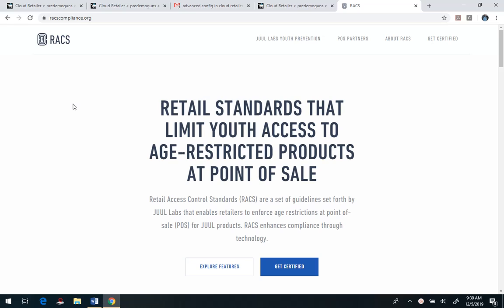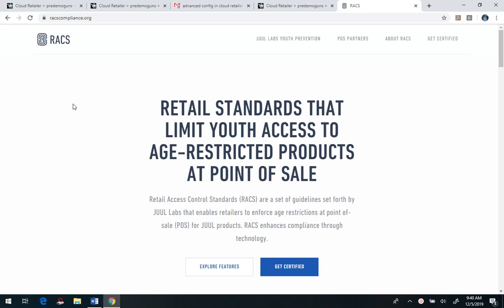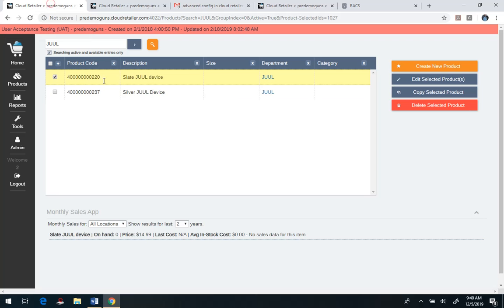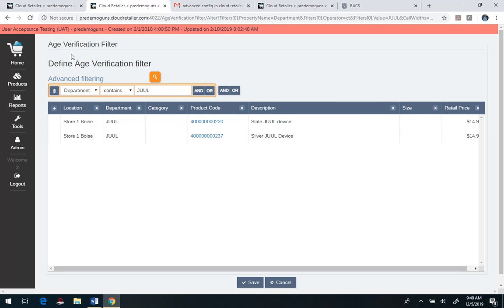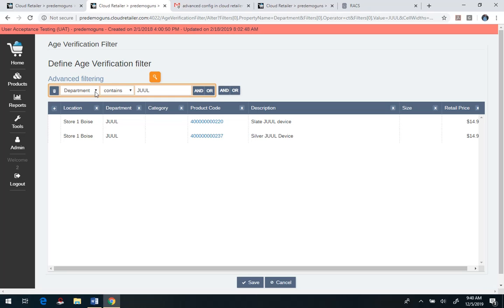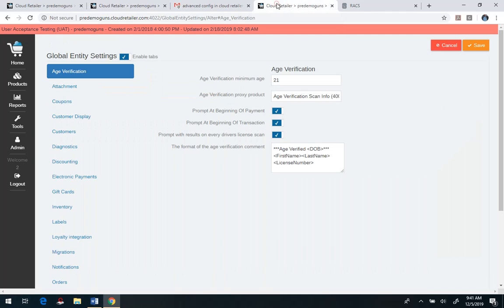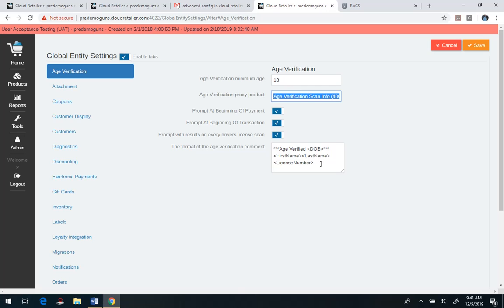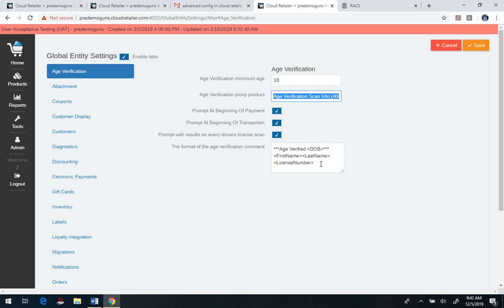JUUL Retailer Access Control Standards: Cloud Retailer Part I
Part one of three showing how to configure the Cloud Retailer point of sale software to comply with the JUUL Retailer Access Control Standards (RACS). Please note that age verification is feature in Cloud Retailer and not just for JUUL retailers.

Part Three: pending

Cloud Retailer is designed for the Vape and E-cig industry as well as being a direct replacement for the very popular Microsoft Dynamics RMS point of sale software.

This is pending review by JUUL as of 12/5/2019.